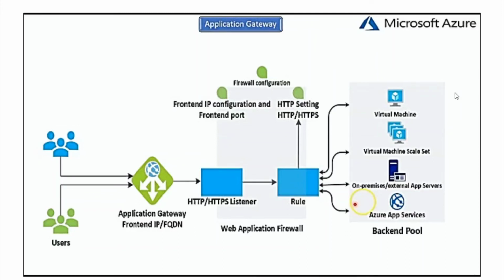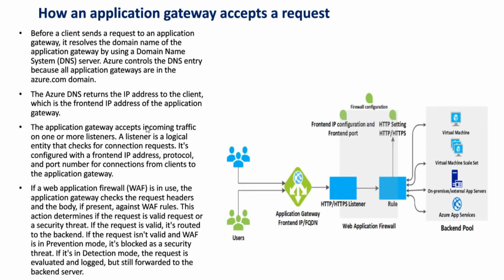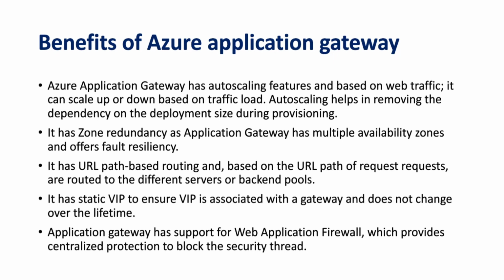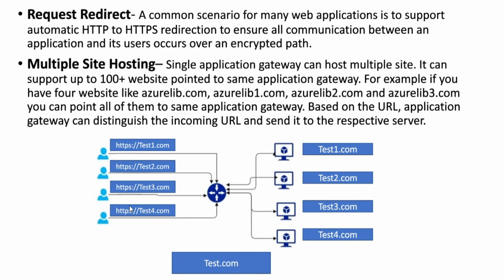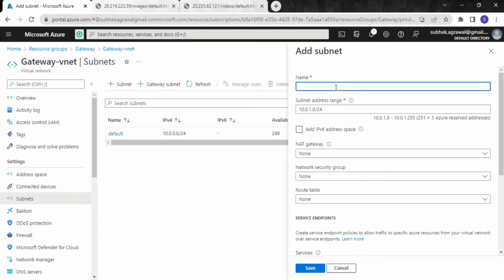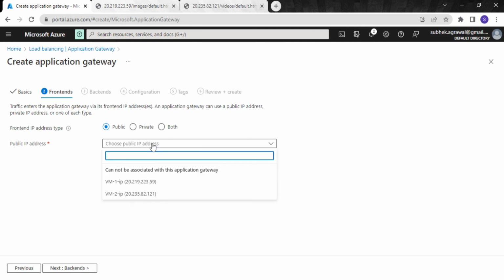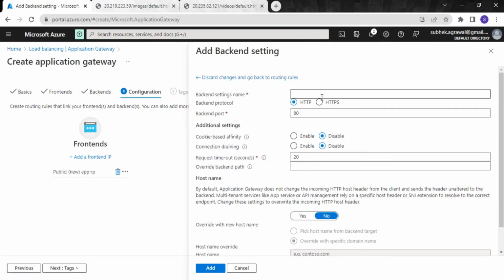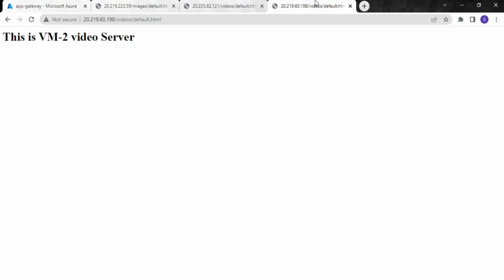MASTER Azure Application Gateway with PATH Based Routing!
Azure Application Gateway is a web traffic load balancer that enables you to manage traffic to your web applications. Traditional load balancers operate at the transport layer (OSI layer 4 - TCP and UDP) and route traffic based on source IP address and port, to a destination IP address and port.